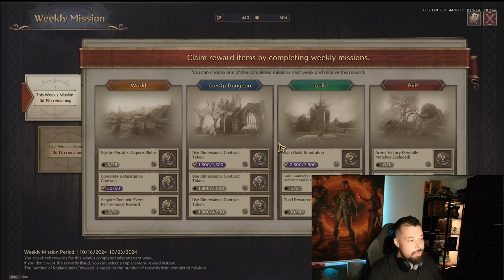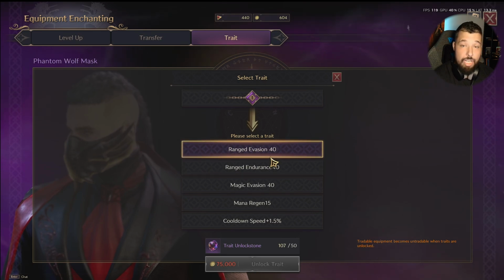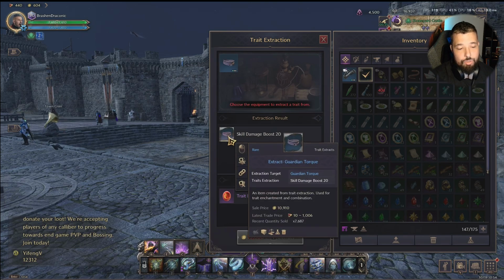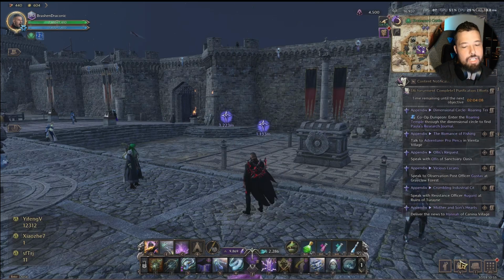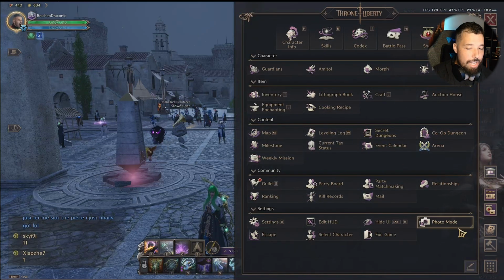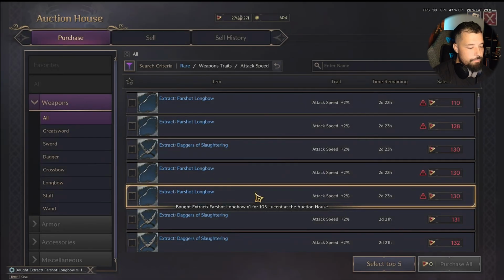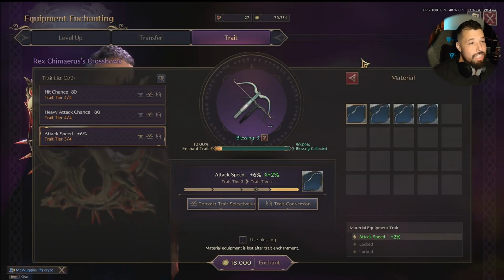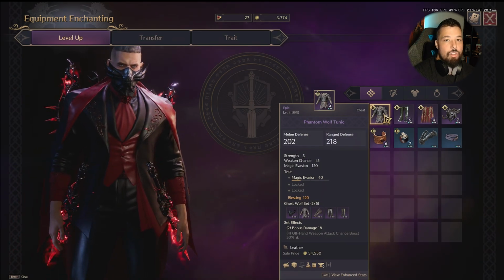Throne and Liberty: Why Trait Unlockstones Are a Trap!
Thinking of using Trait Unlockstones in Throne and Liberty? Watch this first to find out why they might be more of a trap than a benefit, and how you can make better use of your resources!

👉 Want to see more Throne And Liberty Content? If so, click here [   • Throne And Liberty  ]

Want short review's of the latest games? (spend more time playing) [   • SPEEDRUN Review's  ]

"Whether you think you can or you think you can't you are always right."